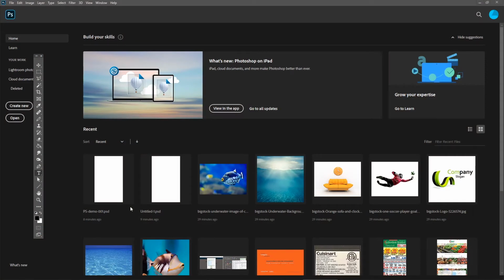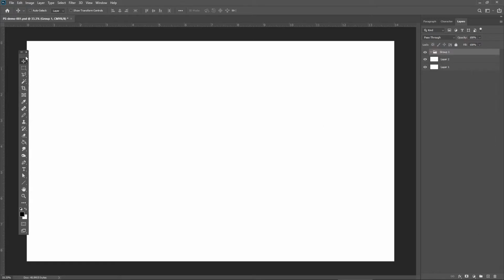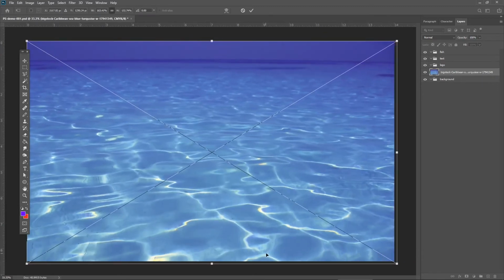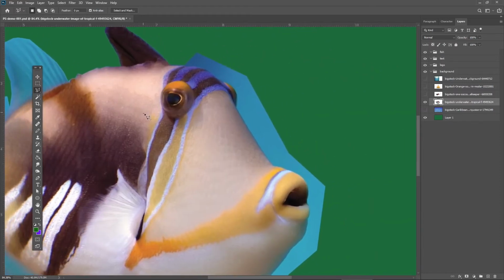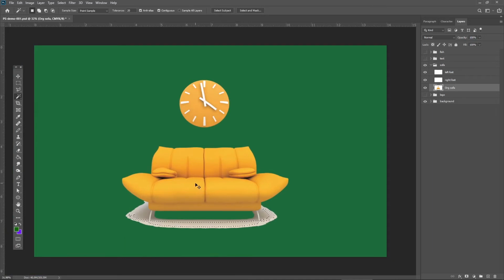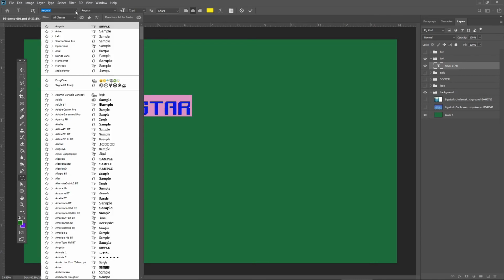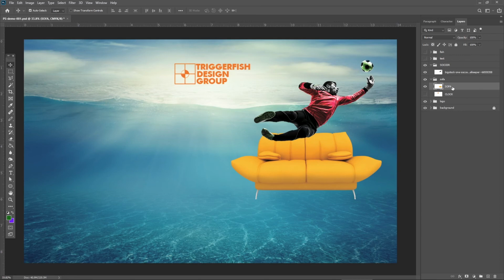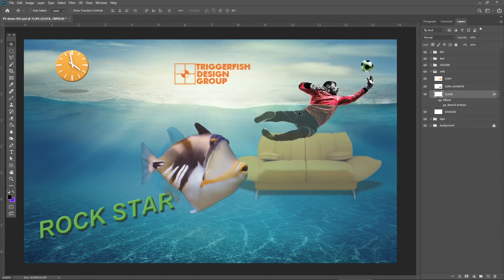An Intro To Adobe Photoshop - Makerspace Online Workshop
This Makerspace Online Workshop introduces you to Adobe Photoshop and shows you; the interface, the tools, and how to get going on the basics.